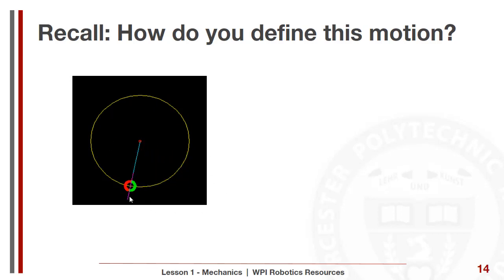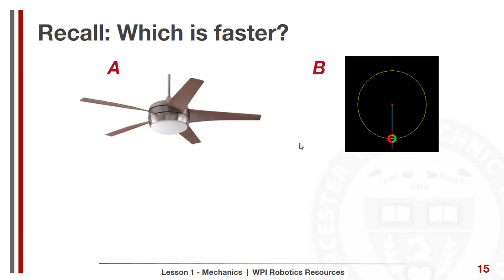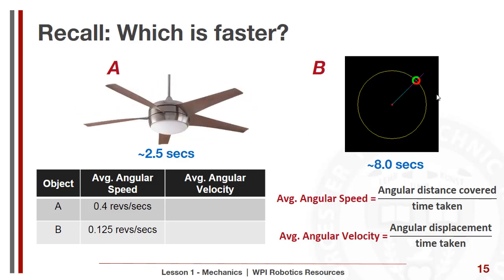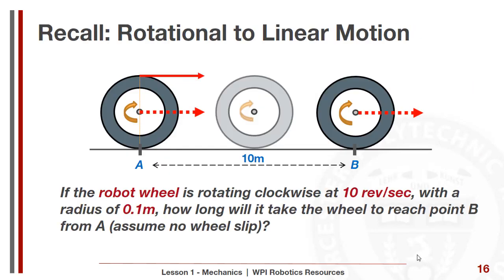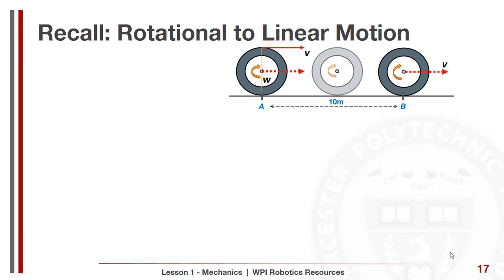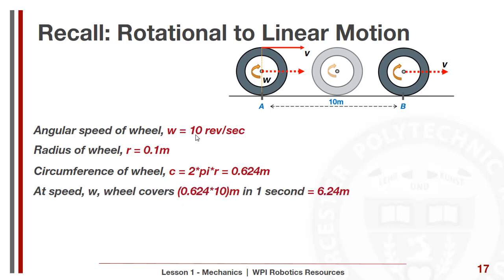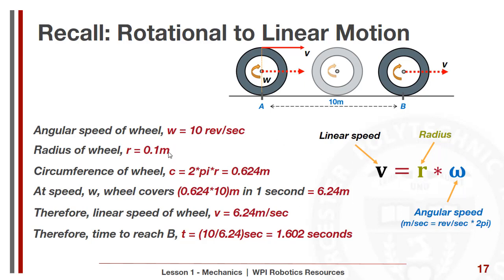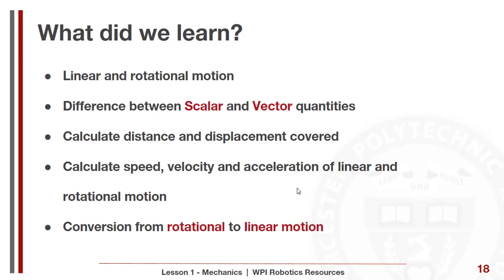Mechanics - Lesson 1 (Part 2)